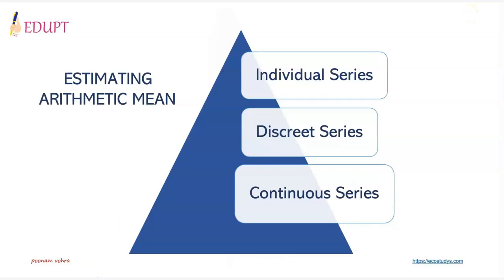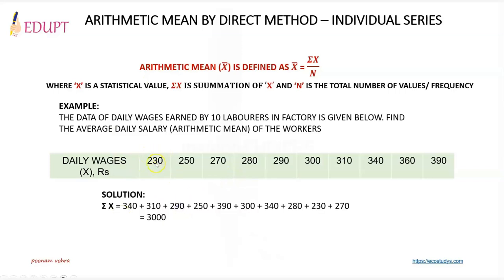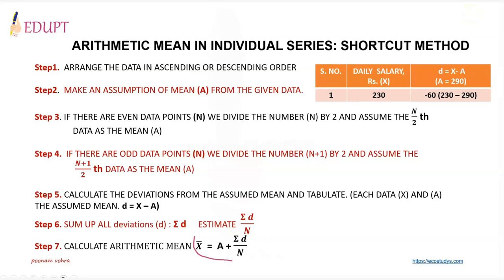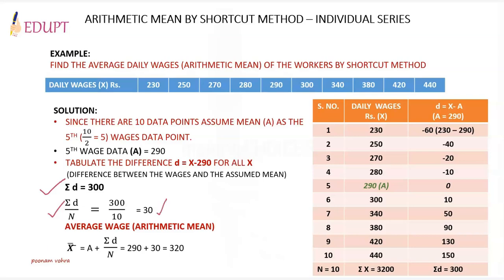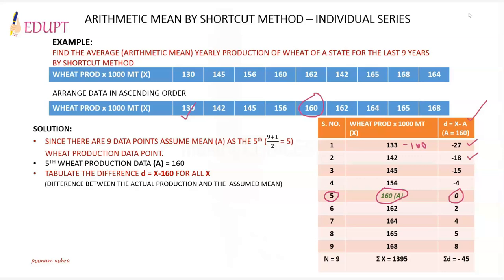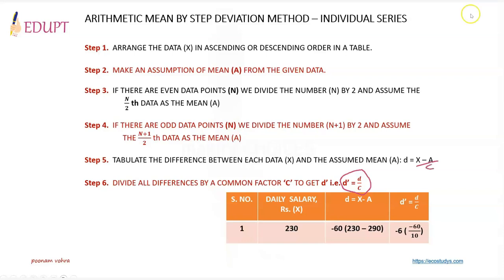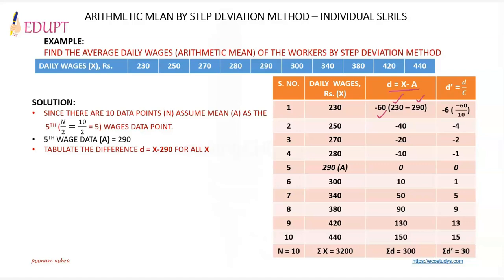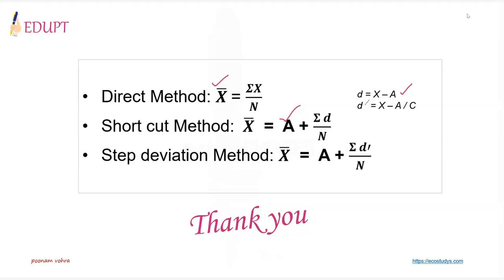Arithmetic Mean - Individual Series in Statistics for CBSE | Class 11 Lecture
Welcome to our comprehensive Class 11 Statistics series! In this engaging video, we simplify the concept of Calculating the Arithmetic Mean in an Individual Series, a key topic for mastering CBSE Board Examination. Join us as we break down the steps to compute the mean with clarity and precision, providing valuable insights into data analysis and statistical interpretation. This video is your go-to guide for building a strong foundation in Statistics and acing your exams. Ready to elevate your understanding? Let's dive in!"